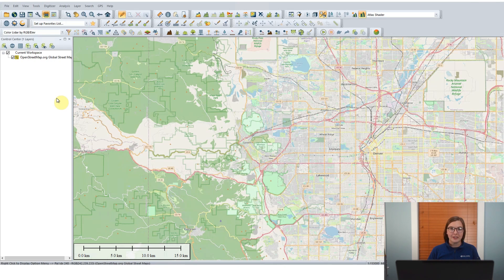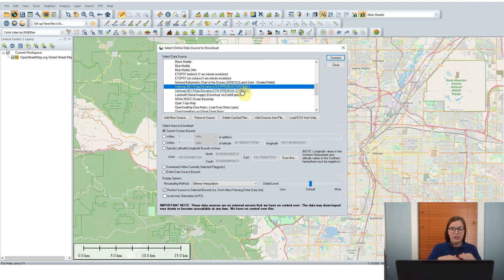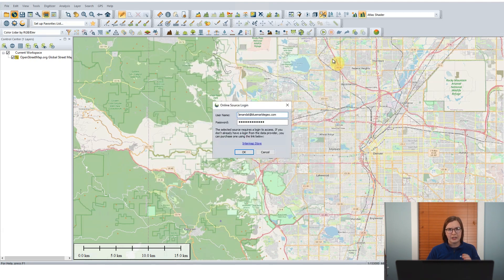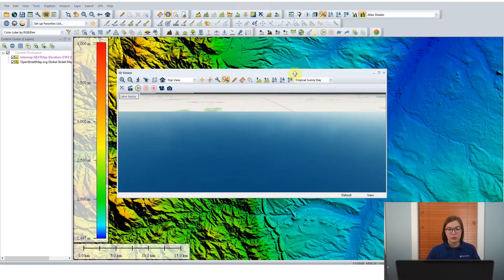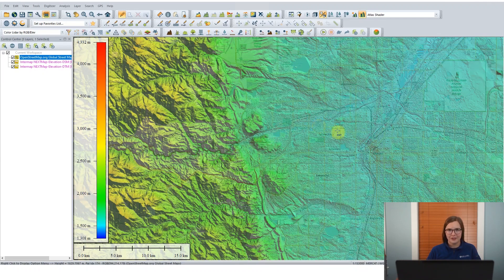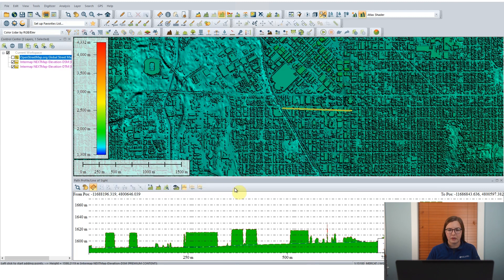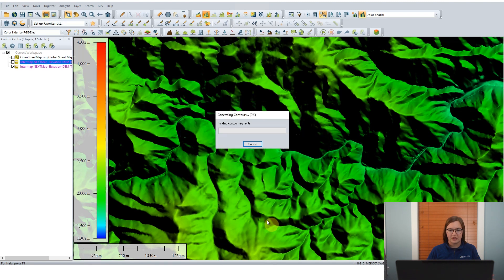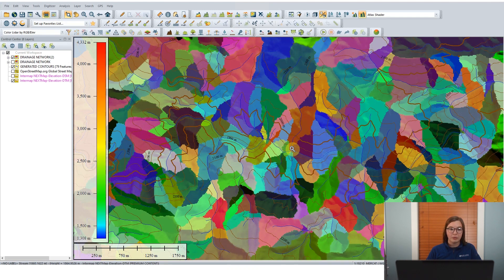Ask the Experts: How do I access NEXTMap's premium elevation data in Global Mapper?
In this short video tutorial, we demonstrate how to access NEXTMap's premium elevation data right from GlobalMapper.